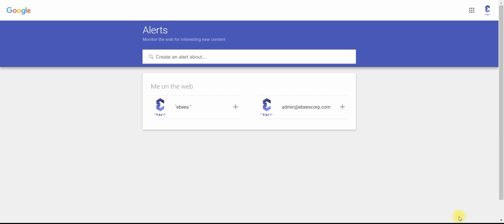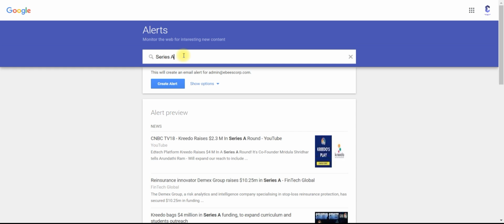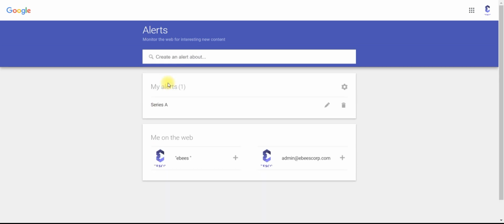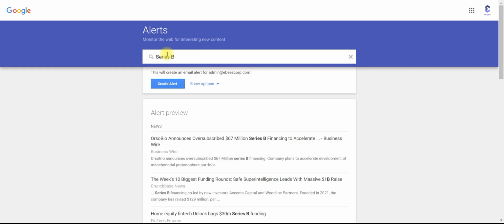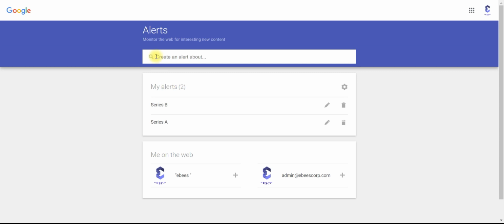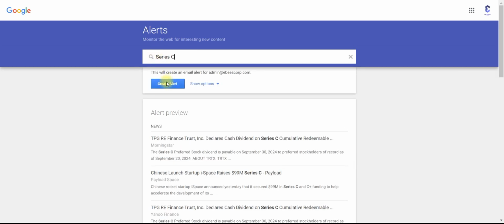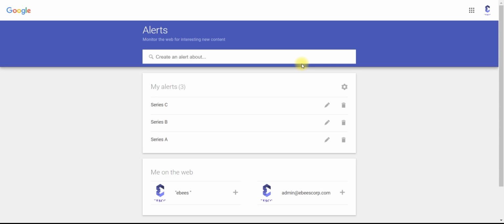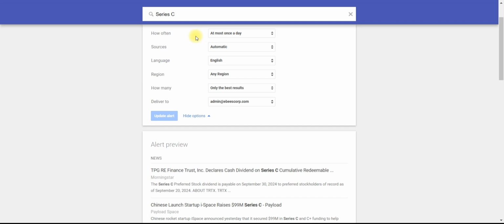Set Up Google Alerts for SEO & Marketing Success GoogleAlerts 🔔 | BusinessGrowth 📈 | PassiveSEO 🚀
Want to keep up with the latest in your industry and competitors? Learn how to set up Google Alerts easily and take your business to the next level. Our step-by-step guide will help you stay on top of important updates and make informed decisions.